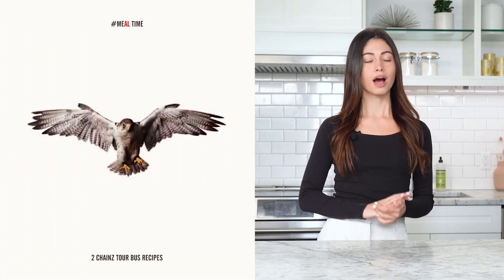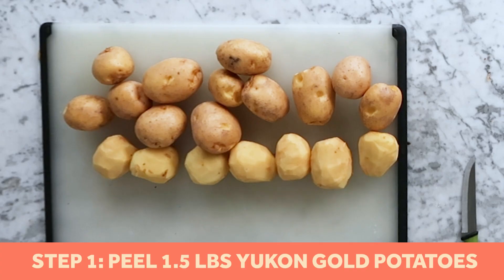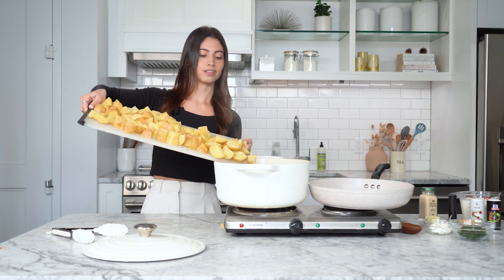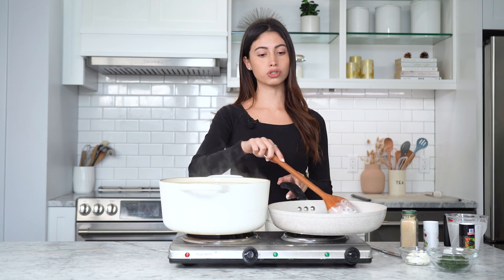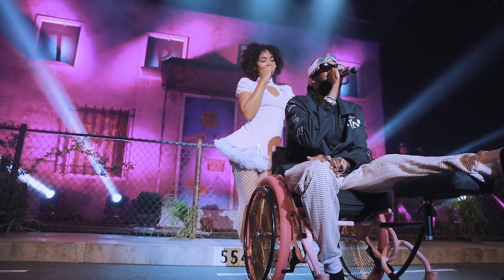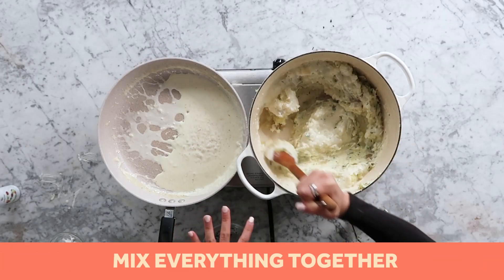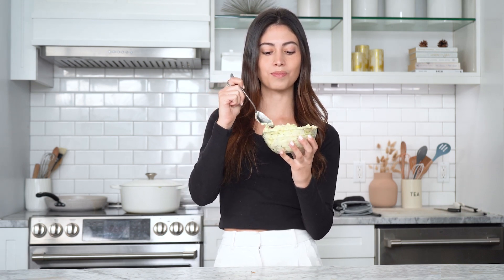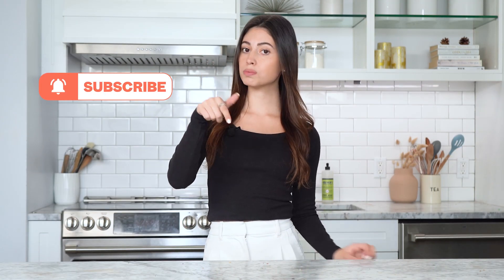Taste Testing 2 Chainz’s Viral Garlic Mashed Potatoes | Celeb Bites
Creamy, dreamy mashed potatoes are a go-to for weeknight side dishes and Thanksgiving gatherings. Rapper 2 Chainz agrees, and has perfected the garlic mashed potato for his cookbook Mealtime. On this episode of Celeb Bites, watch as Juliette slices, boils and mashes up spuds in this decadent recipe, then shares her full review. Can 2 Chainz cook as well as he raps? Find out here, then let us know which recipe to try out next.